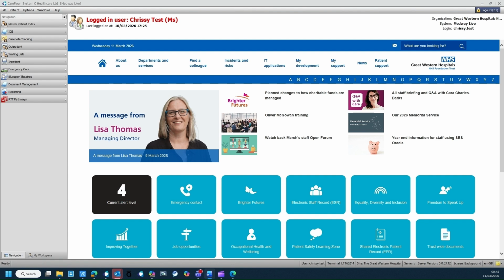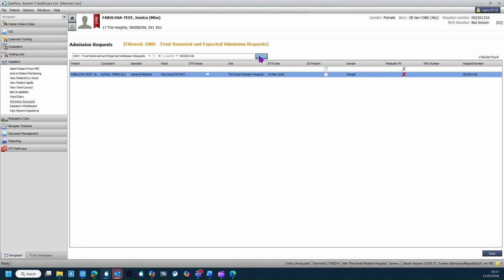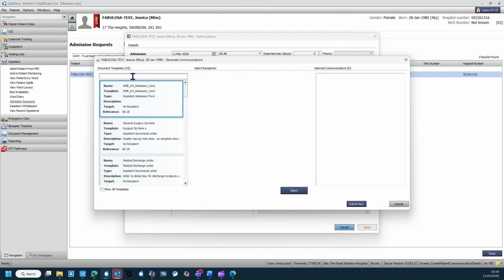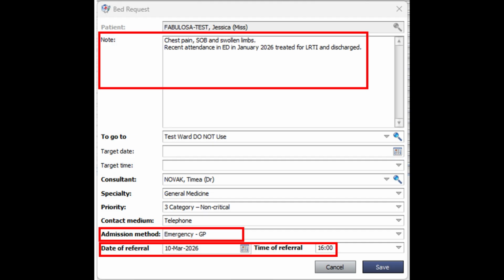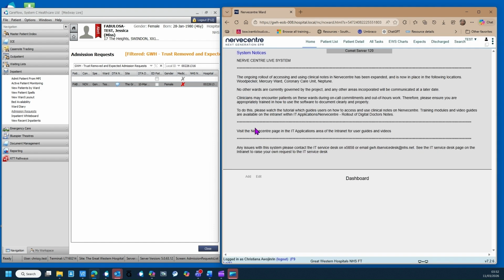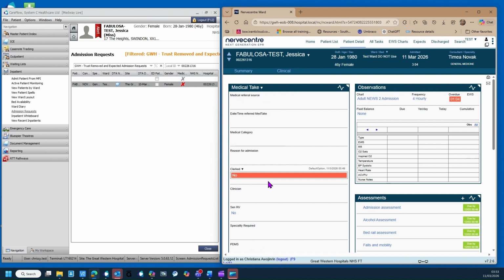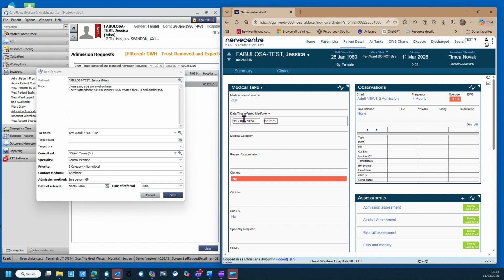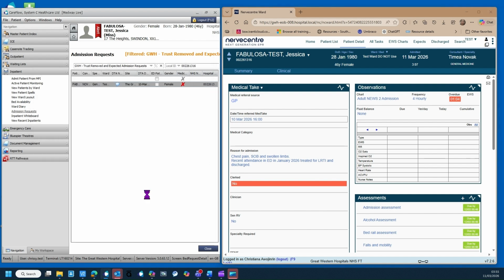NC Admit Patient and Add to Medical Take List March 2026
The Medical Take List is a vital operational tool used in Great Western Hospital to track every patient referred for acute medical review.  This guide is intended for Patient Coordinators.  It shows how to record the admission of  a patient who has been referred for medical attention, and how to ensure that the patient is added to the Medical Take List in Nervecentre.